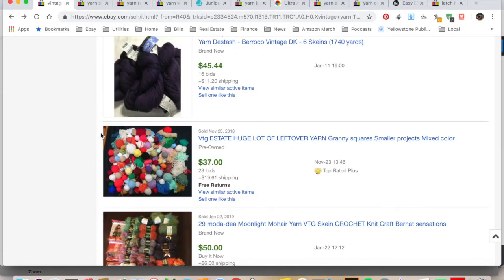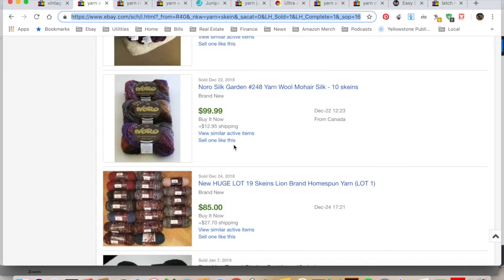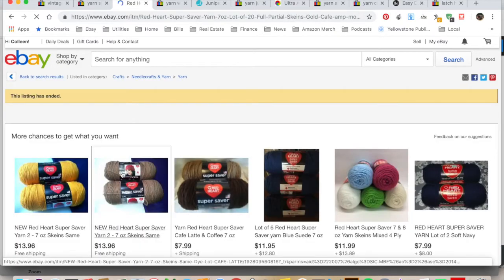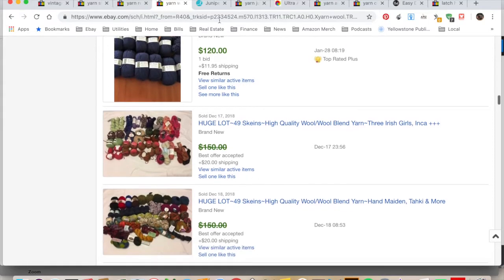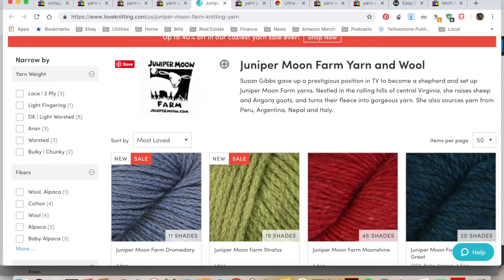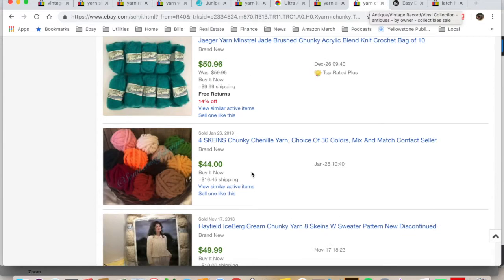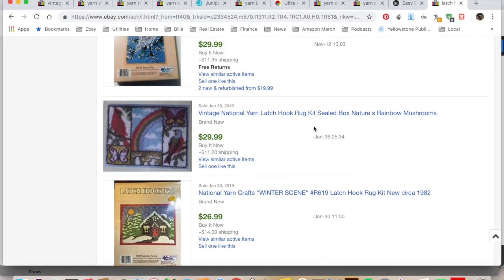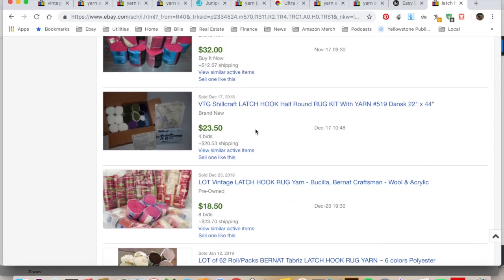What's It Worth - Yarn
The newest installment of my 'What's it Worth' series.
This week... yarn. How many times have you seen giant bags at yard sales and thrift stores but were afraid to pick it up. Hopefully I can help you find pieces worth picking up.
Colleen

Here is a link to Sizely, a great resource for including standard measurements in your listings
Best of all, there is a free option!

(You will need to open a store)